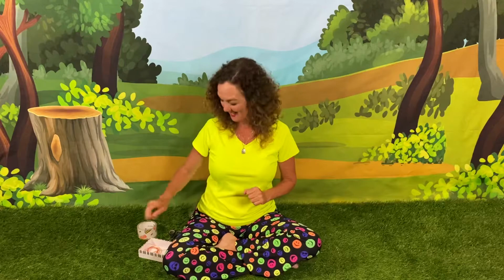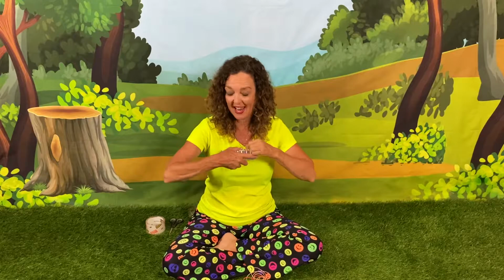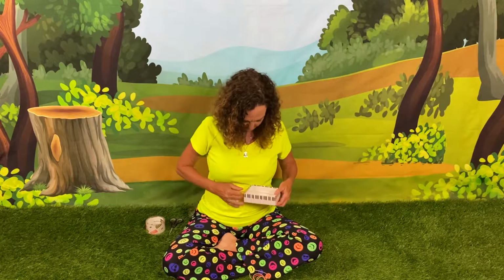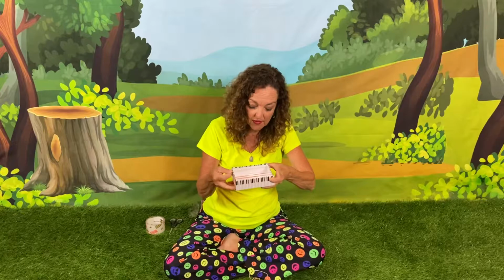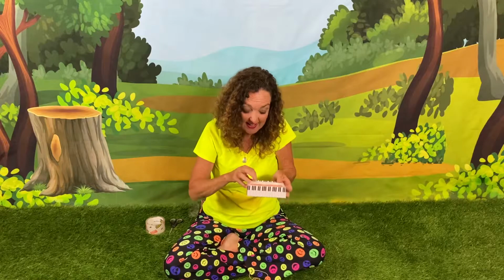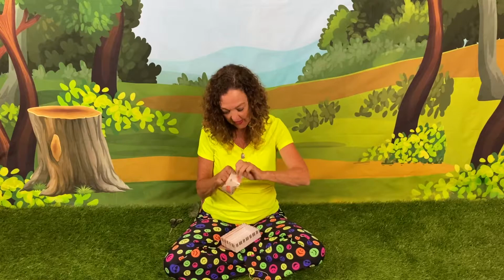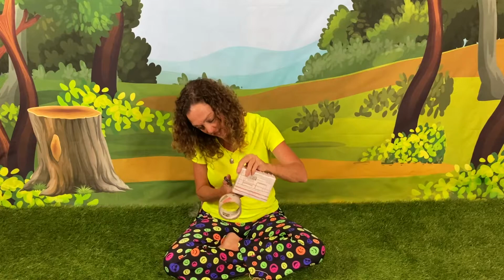Box Harp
Music Making Monday #20
Mae a musical instrument from items you have at home